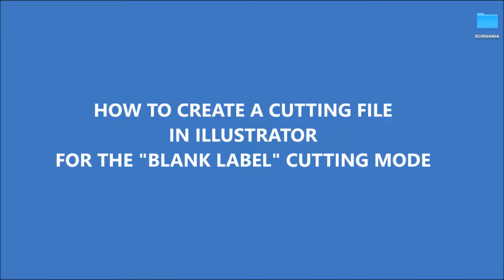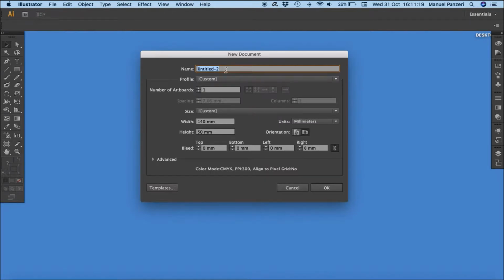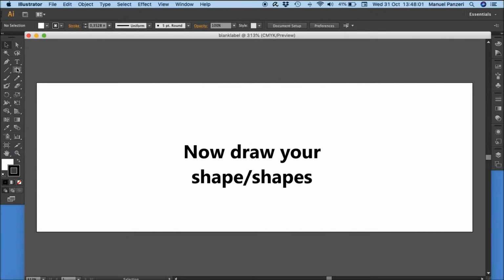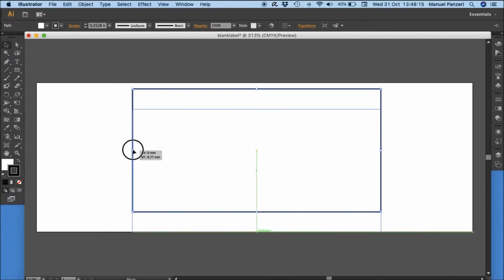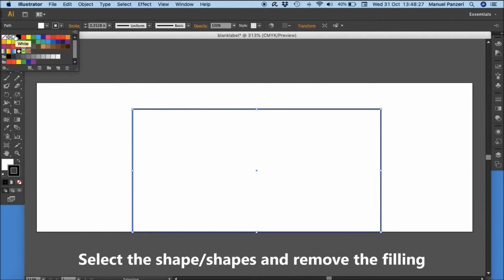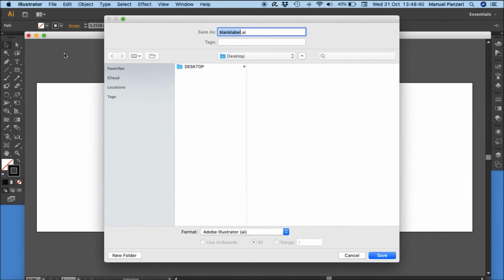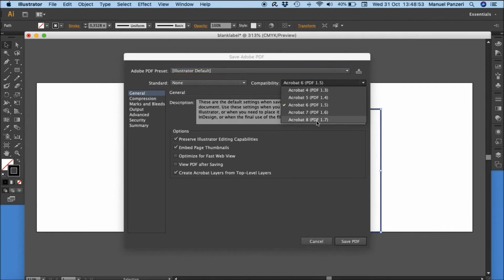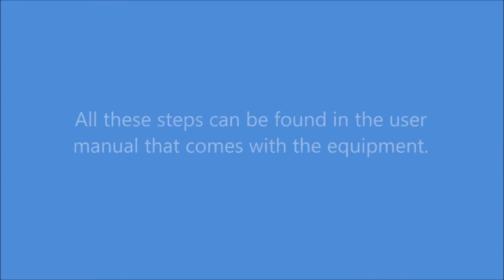Quick and easy tutorial to create a cutting file for the "Blank label" cutting mode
In this video tutorial we will show you how to quickly and easily create a cutting file for the "Blank label" cutting mode  using our finishing systems SCORPIO or VIRGO.

📣 SOME BENEFITS OF USING VIRGO or SCORPIO
✅ Short run in-house label production reducing cost and inventory requirements
✅ Producing full bleed labels will no longer be a nightmare
✅ Laminating option for labels for added durability (no need for special media)
✅ No need to order pre-die cut label rolls
✅ Desktop size unit
✅ No need to set up a minimum gap between labels when printing in full bleed (Saves media)

📣 WHY PRODUCE LABELS ON-DEMAND?
Because you can optain more benefits.